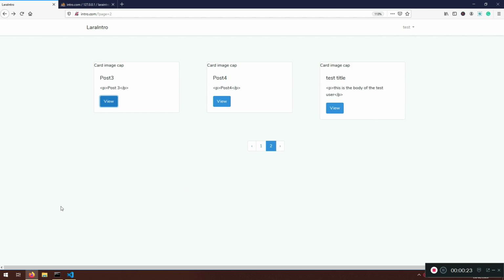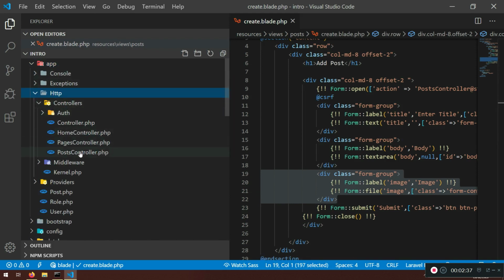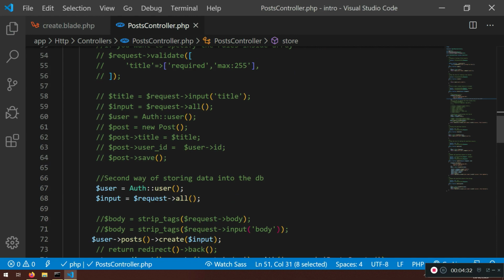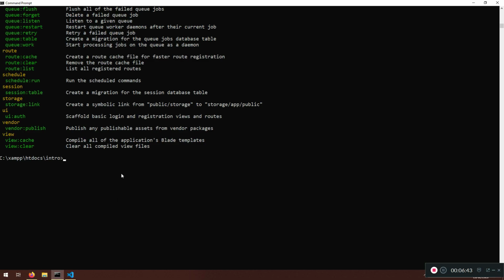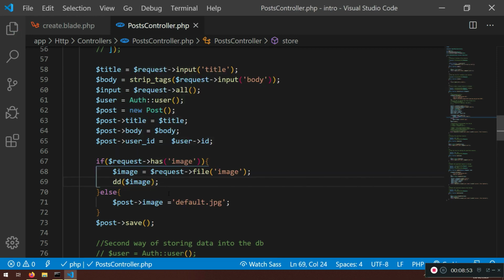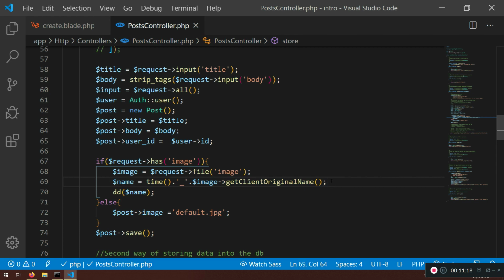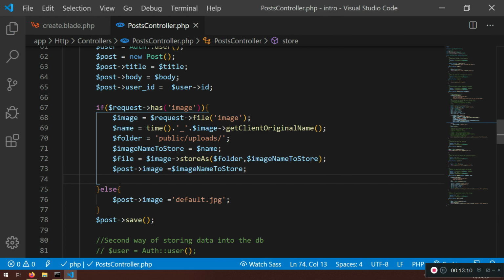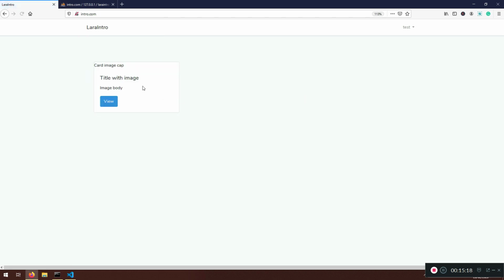12 Learn about File Upload and how to use certain file types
12 Learn about File Upload and how to use certain file types